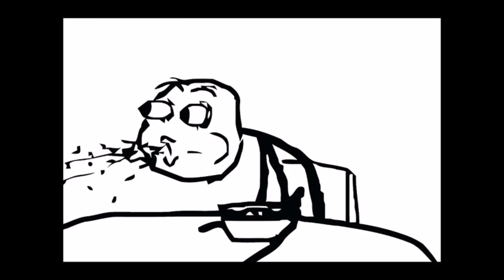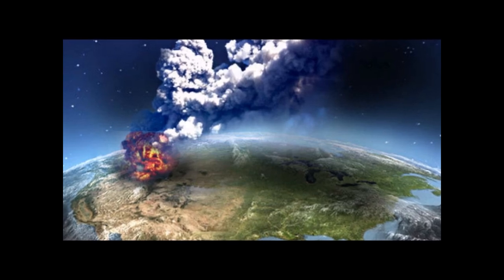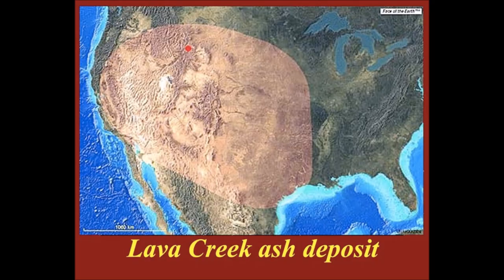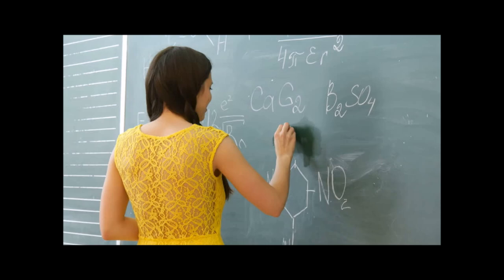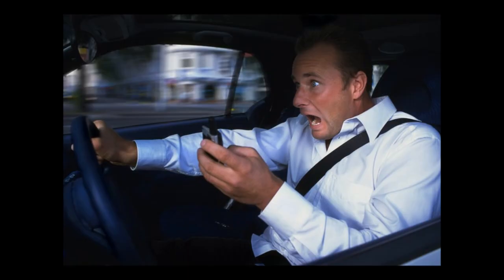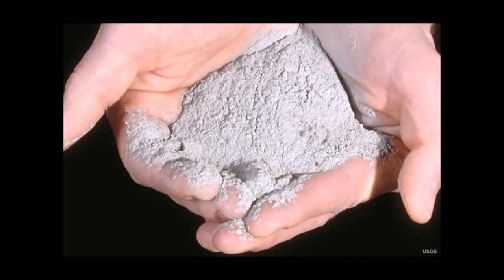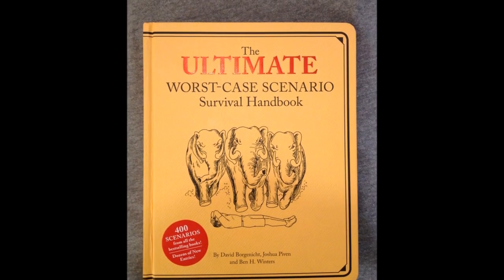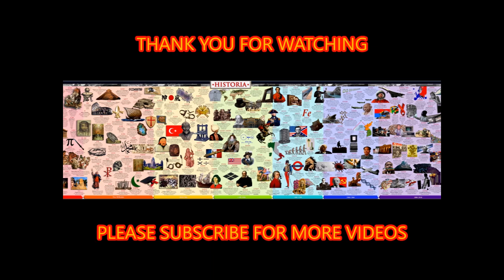Yellowstone - America's Ticking Timebomb - Season 1 Episode 8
We have all heard of Yellowstone, but there is a hidden ticking timebomb under it, a supervolcano thats thousands of times more powerful than Mt. St. Helens. what would happen if it erupted, how will we survive? what would be the effects years after? This video explores that possibility.